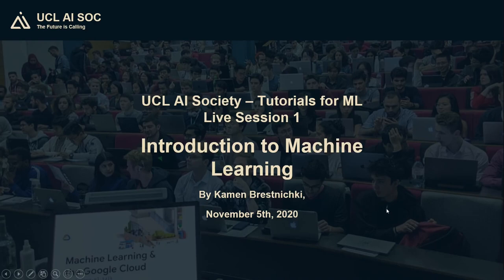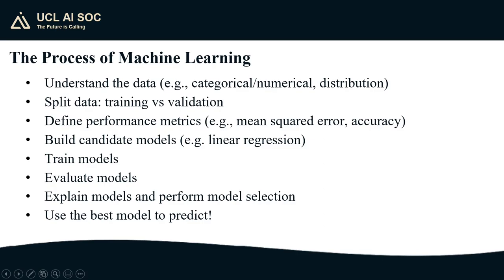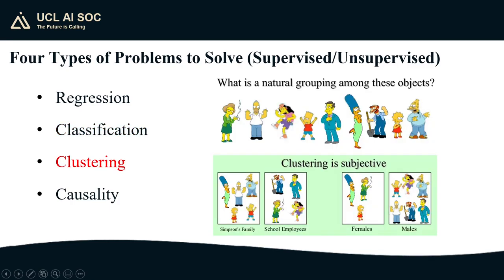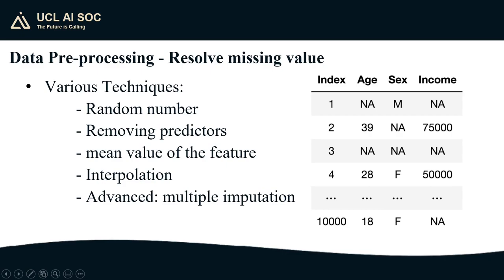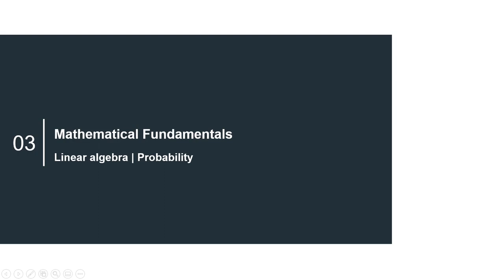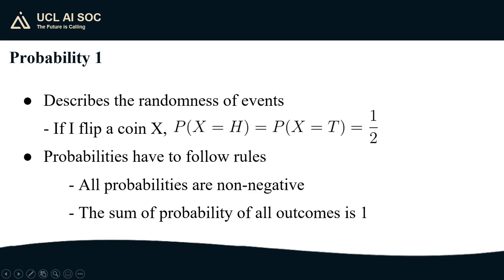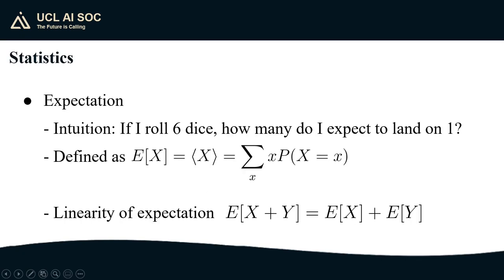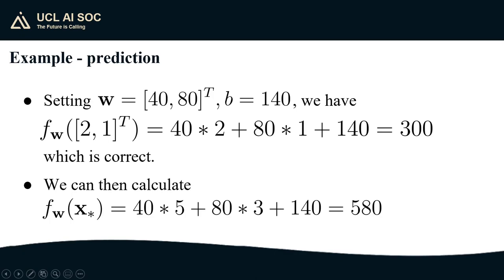Lecture 01 - Introduction to Machine Learning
The first lecture of UCL AI Society's ML tutorial series
Prerecorded lecture by Kamen Brestnichki

Timestamps:
00:14 Introduction to Machine Learning
07:37 Data Pre-processing
13:06 Mathematical Fundamentals
20:30 Linear Regression